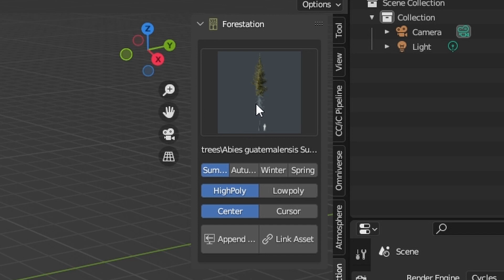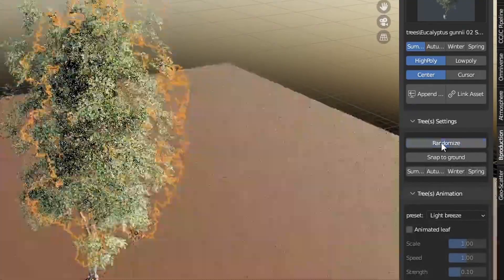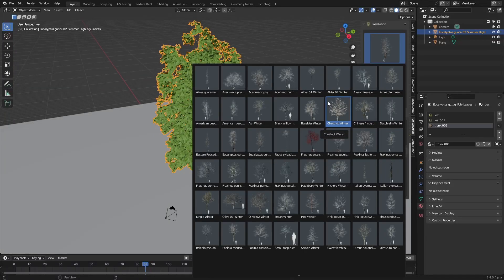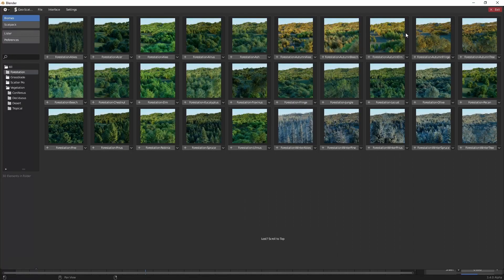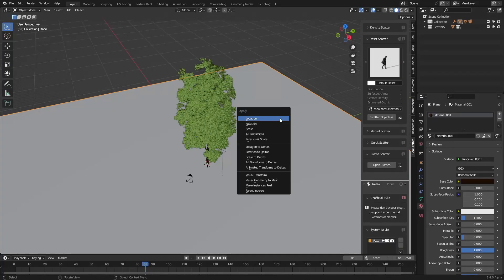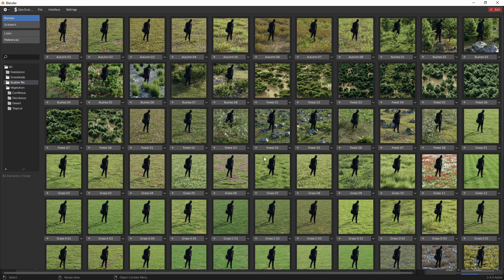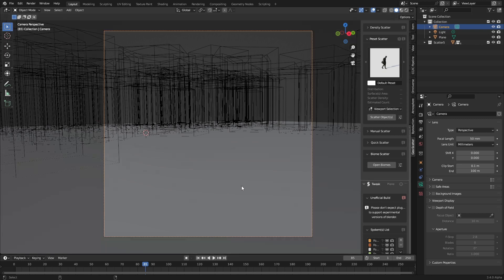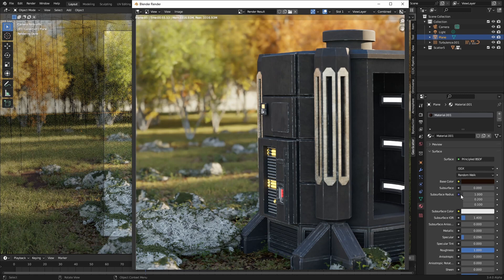Foristation Blender Addon - High Quality Trees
In this video, I'm showing you how to use the Foristation Blender Addon to create high quality trees. This addon is perfect for creating realistic trees in your scenes, and it's easy to use.

If you're looking for a way to add realism to your scenes, then this addon is for you! With this addon, you'll be able to create high quality trees that will bring your scenes to life. It's easy to use and perfect for creating realistic scenes!